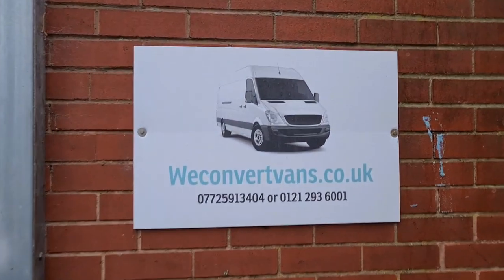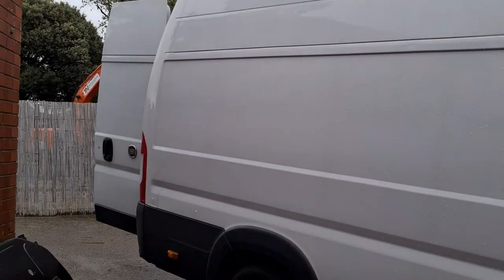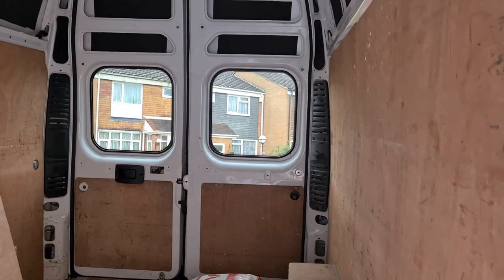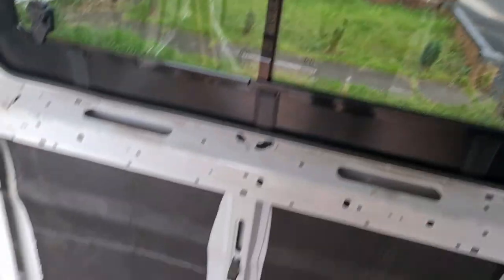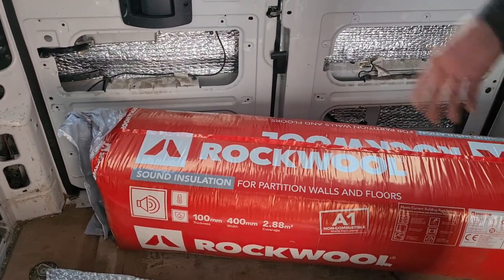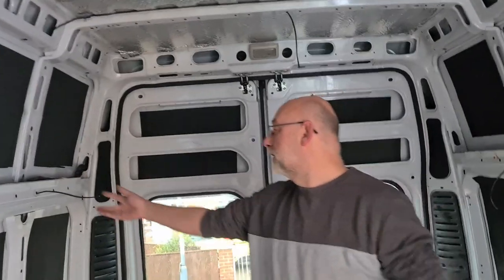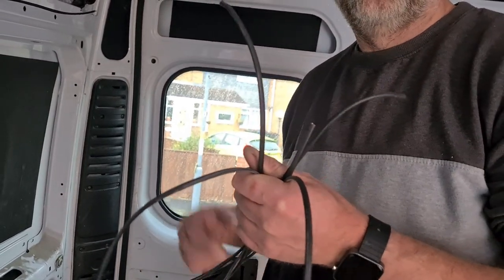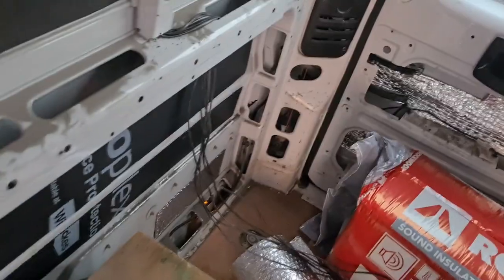van conversion windows and insulation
BRUMMIES OUTDOORS
BIRMINGHAM
UK
B13 3PQ